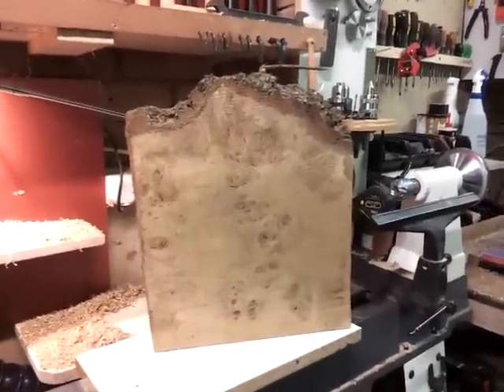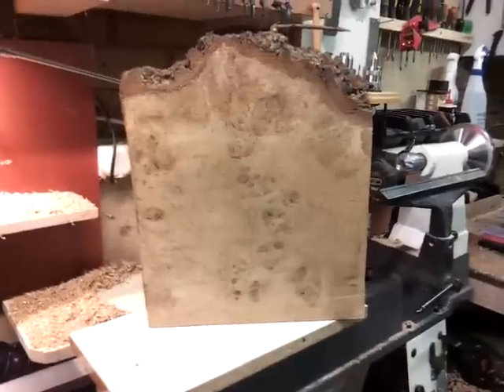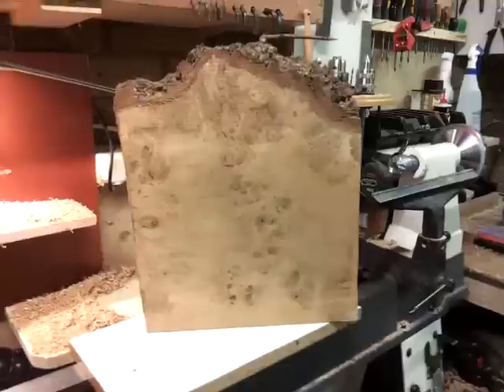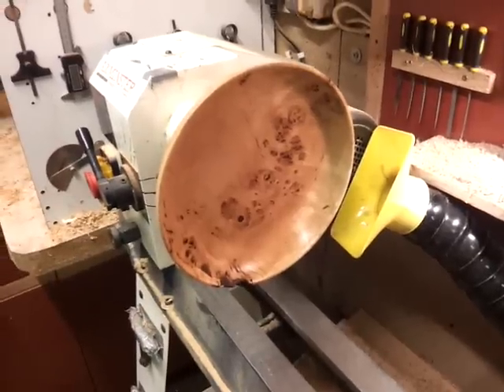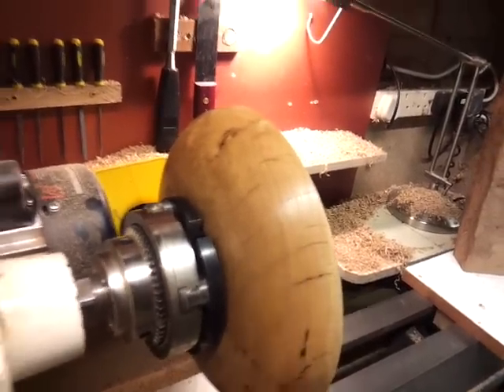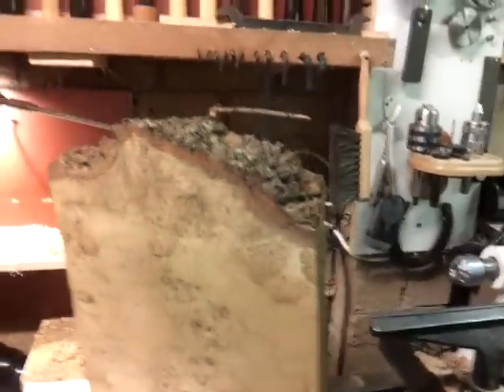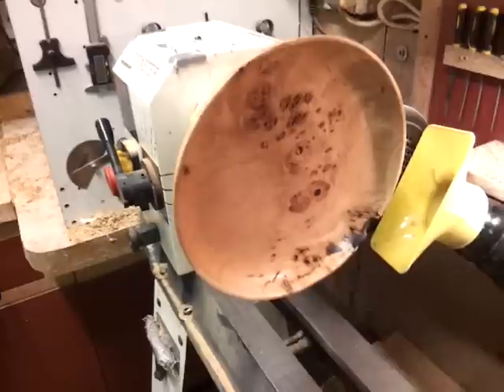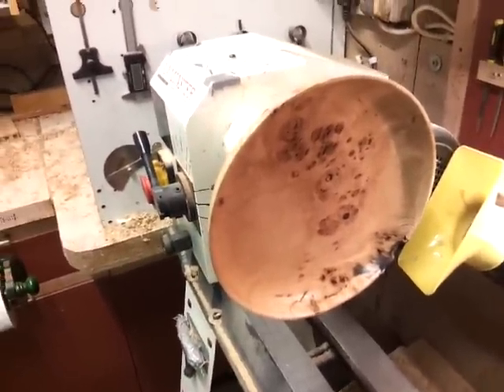Turning Oak Burr Platters - Some advice please!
This short video is asking for advice on preparing,  and methods of finishing, some Oak Burr slabs I've been given.